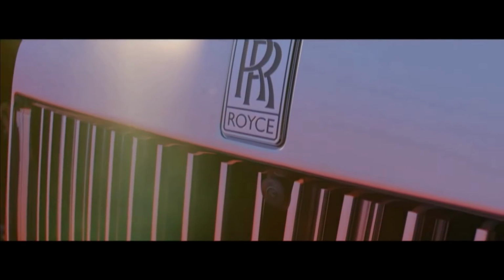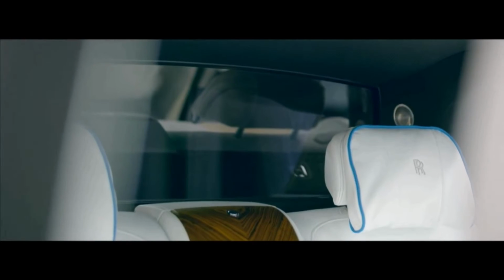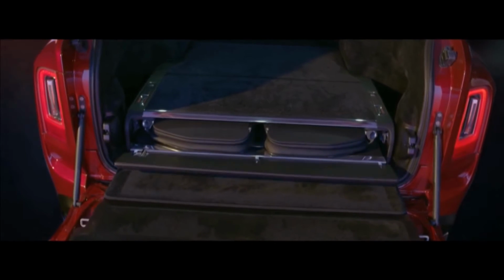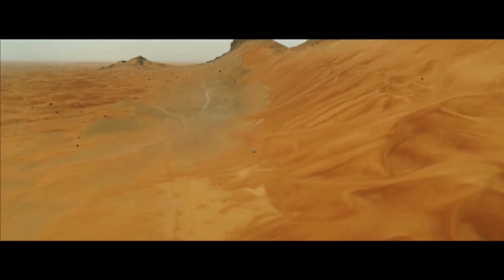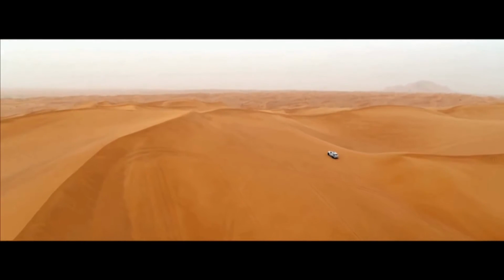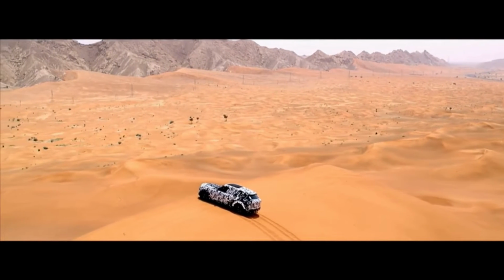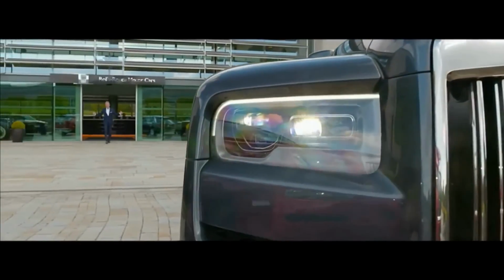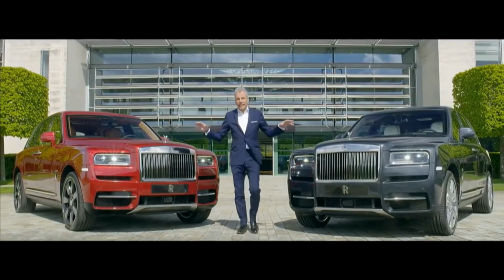2019 Rolls Royce Cullinan vs 2019 Bentley Bentayga Mulliner.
2019 Rolls Royce Cullinan   vs   2018  Bentley Bentayga Mulliner.

Rolls-Royce is launching its first ever SUV. The Cullinan is described as a contemporary and functional design to compete in what the luxury carmaker calls "an increasingly bland SUV market.

Rolls-Royce has unveiled its first modern SUV, a vehicle that has already caused a stir among purists at the very thought of the world's leading super-luxury brand making anything but a car. The Cullinan — named for a diamond that's part of the British crown jewels —- keeps the genteel looks of a Rolls. But the company says it is as rugged as any SUV and includes an "off road" button for those who wish to take all 5,864 pounds of it careening over dirt trails. Rolls calls it "an incredibly capable off-roader.

2018 Bentley Bentayga Mulliner. Bentayga Mulliner is the ultimate expression of the world’s most luxurious SUV.
Developed and created by Mulliner it takes Bentayga to another level through the exquisite craftsmanship for which Mulliner is renowned. Every detail has been considered, every idea developed and refined to be the best of the best.